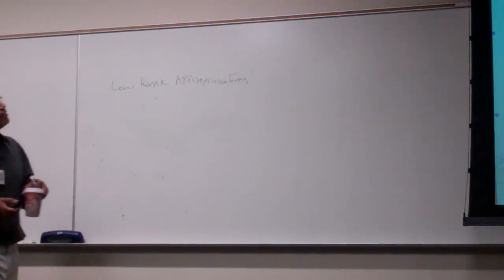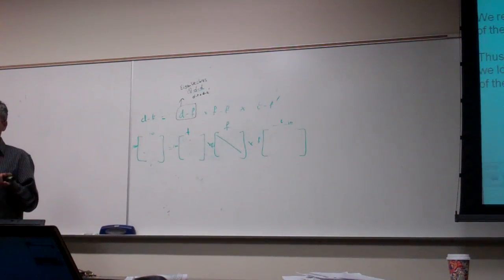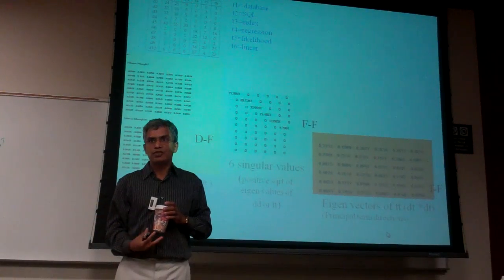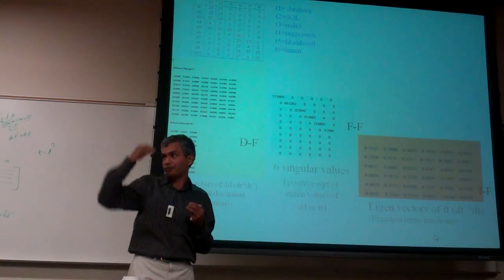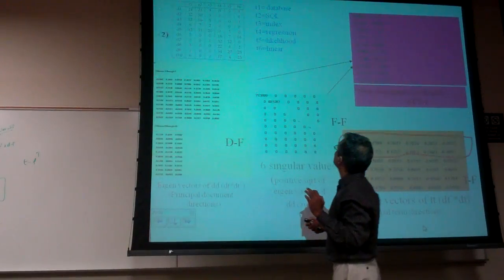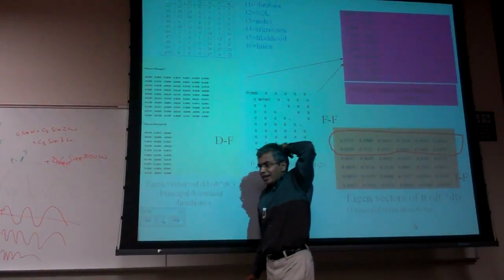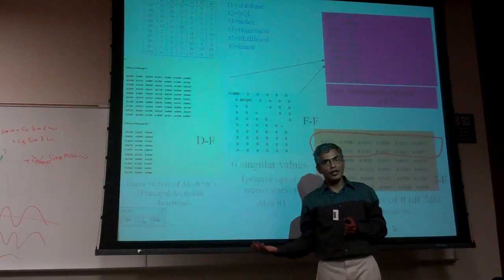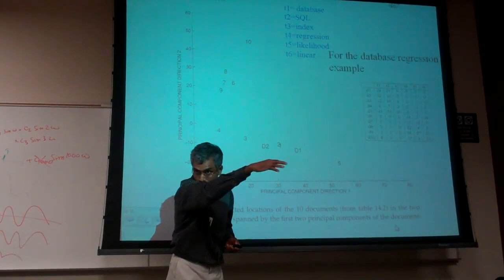cse494 f11 week6 1 1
THE BIG LSI  (Latent Semantic Indexing) LECTURE.